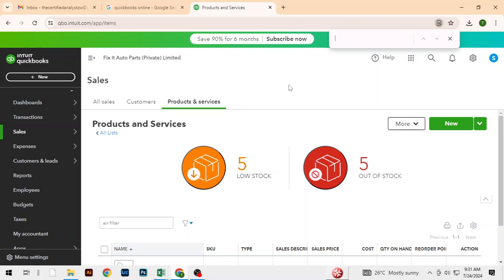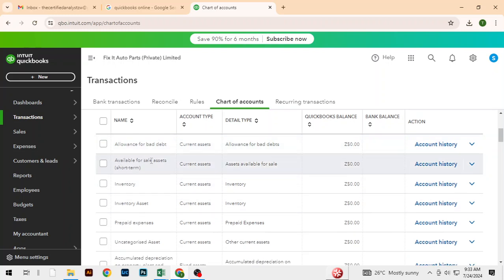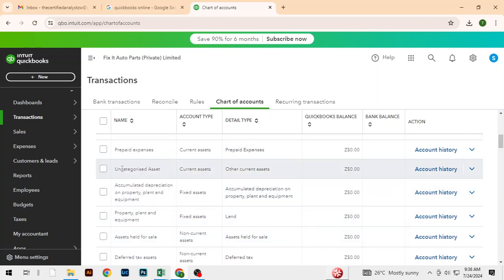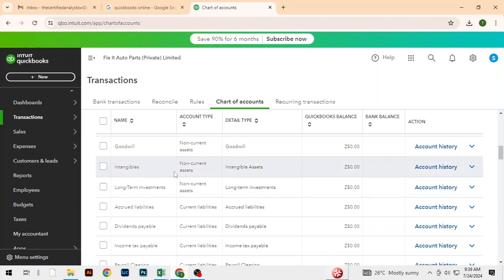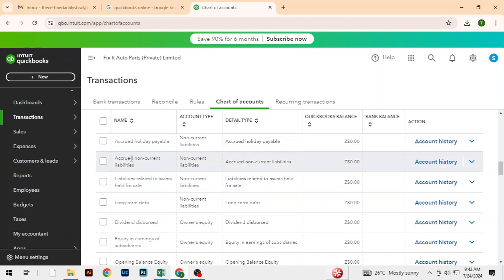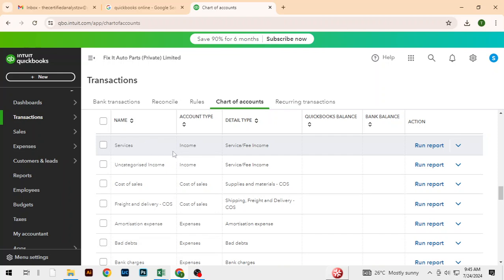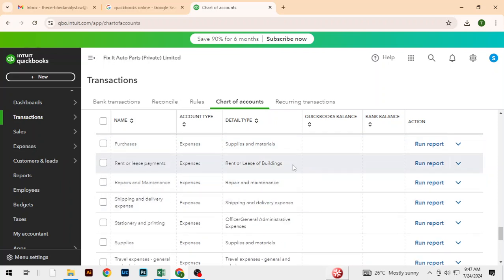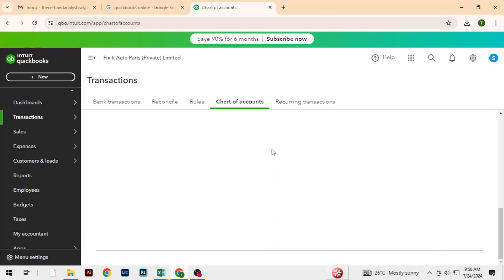10. QuickBooks Online Plus Chart of Accounts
In this tutorial, you will master the chart of accounts.
1. Set up the QuickBooks Online Account
2. Comfortably work in QuickBooks Online to perform your accounting and bookkeeping tasks
3. Creating sales receipts, estimates, and customer invoices
4. Creating supplier purchase orders and bills
5. Recording customer transactions, supplier transactions, and business expenses
6. Recording a fixed asset purchase and accounting for depreciation expense both in the income statement, cash flow statement, and balance sheet.
7. Journal entries.